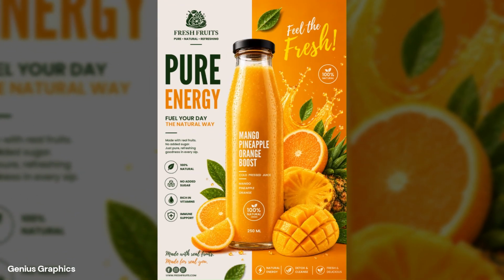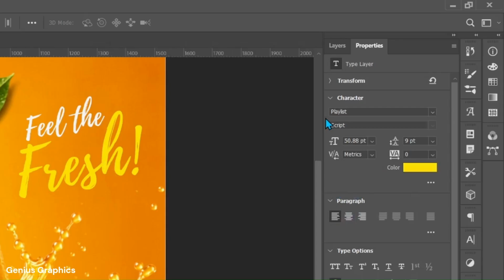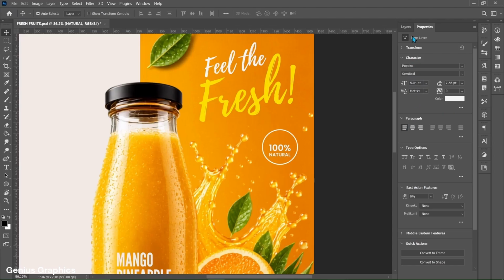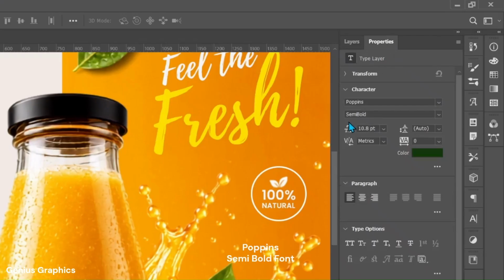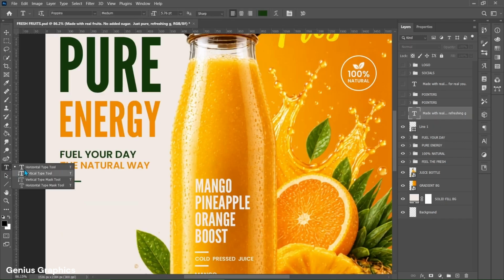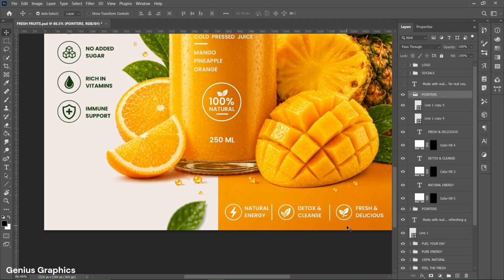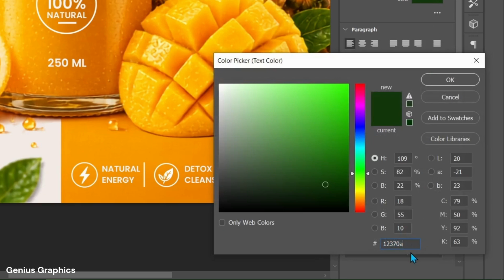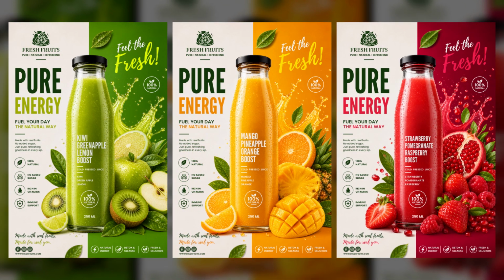Beverage Concept Advertisement Poster Design in Photoshop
Beverage Concept Poster Design in Photoshop | Fruit Juice Product Poster Tutorial
Learn how to design a professional Beverage / Fruit Juice Poster in Adobe Photoshop from scratch!
In this tutorial, I had shown how to create a clean product ad layout with bottle mockup, fruit splash effects, typography, and color branding — perfect for juice, smoothie, or drink brand advertising.
In this tutorial you'll learn:
 • Setting up the canvas & background
 • Placing and blending the bottle mockup
 • Adding fruit splash & water droplet effects
 • Typography and layout composition
 • Color grading for a fresh, natural look
⏱ Chapters:
00:00 Introduction
00:14 Create New Document & Apply Solid Color Background
00:40 Design Gradient Background & Add Concept Product Image
00:56 Add Headlines, Shapes, Lines & Typography
05:55 Insert Icons, Supporting Text & Stroke Effects
08:10 Add Social Media Icons & Website Information
08:55 Place Brand Logo & Final Branding Touches
09:00 Merge Layers & Final Adjustments
09:10 Explore More Creative Concept Poster Designs
09:16 Subscribe for More Photoshop Tutorials 🚀
💡 Perfect for:
Graphic Designers | Beginners | Freelancers | Brand Advertising Agency | Social Media Marketing Creatives